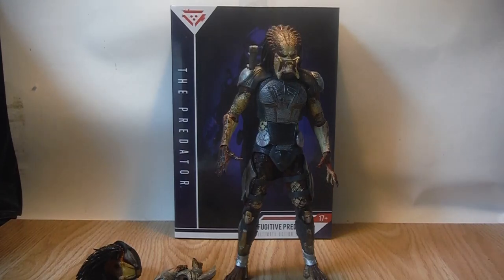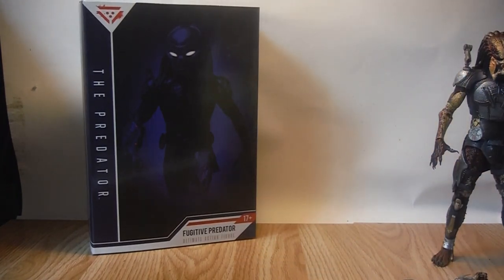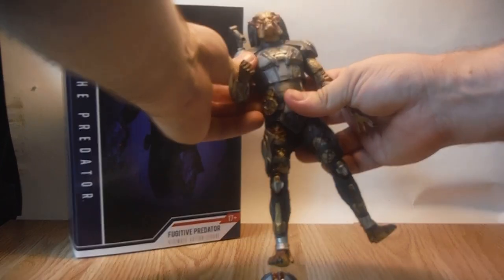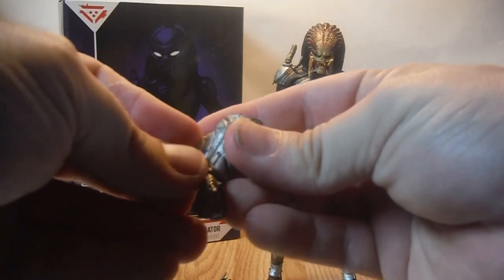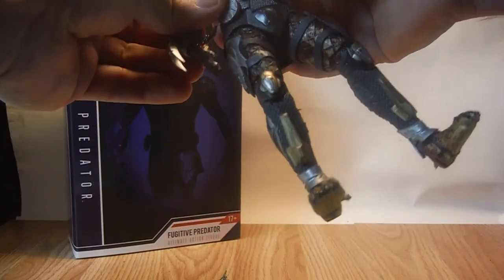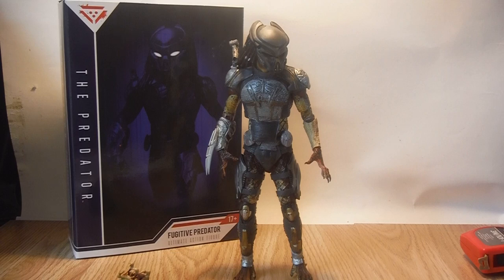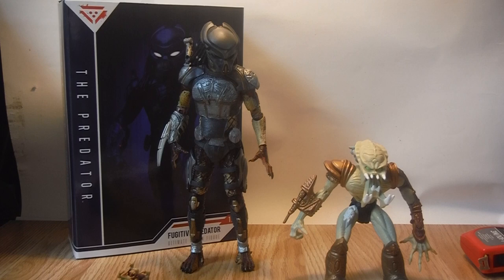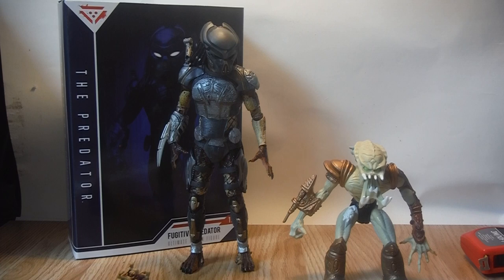Neca's 2018 Fugitive Predator figure Review . additional movie Spoilers Warning !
Hey Folks here is my review on the Neca 2018 The Predator Movie 7" scale figure. though its more 8" .. also in addtion there is a Spoiler warning for the last section of this Video as I briefly talk about my view on the movie. That's hitting Cinema's now at the time of this recording.